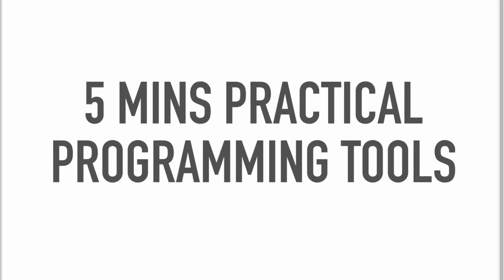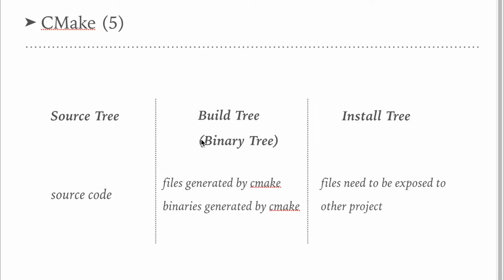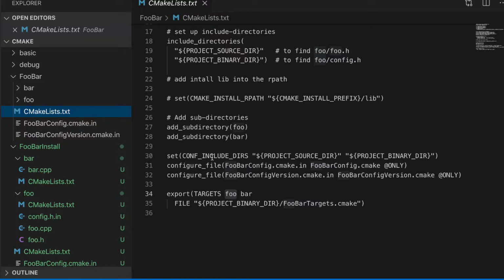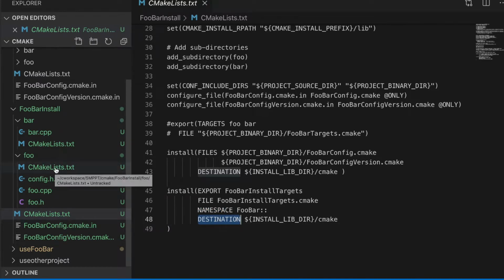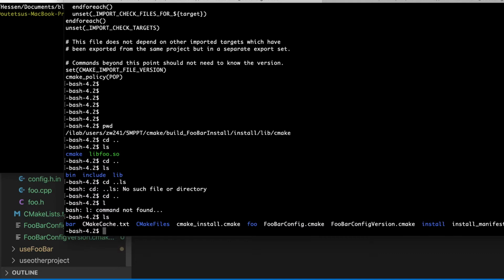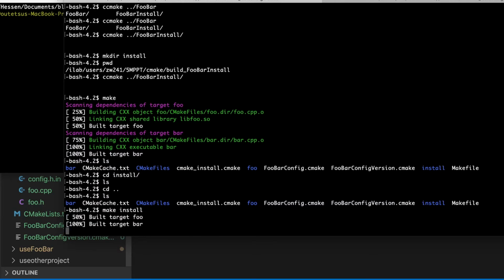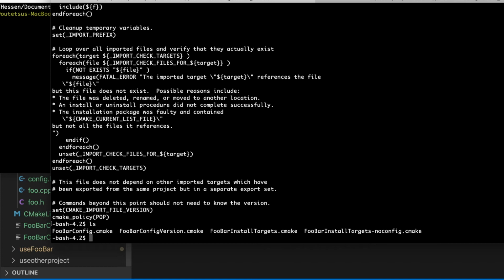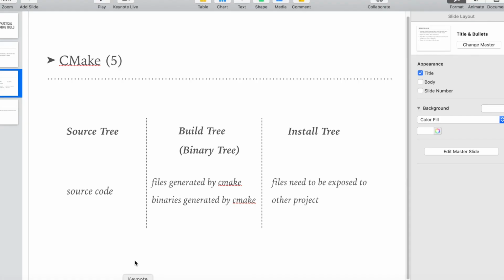Learn CMake by real example (tutorial5, src/build/install dir of the cmake)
this video explain how to install the project by cmake

integrate other programs into your program by cmake
4:00